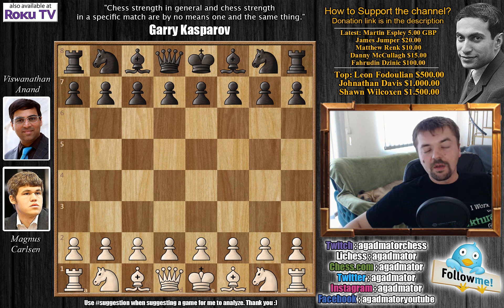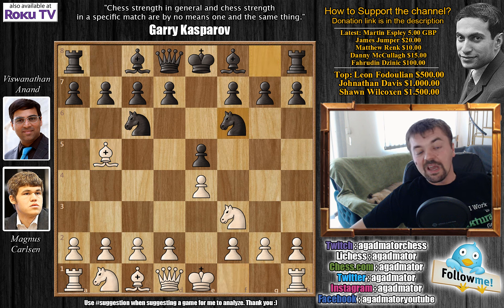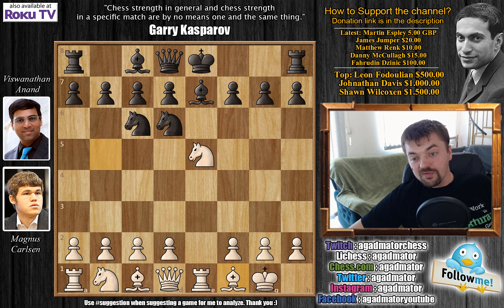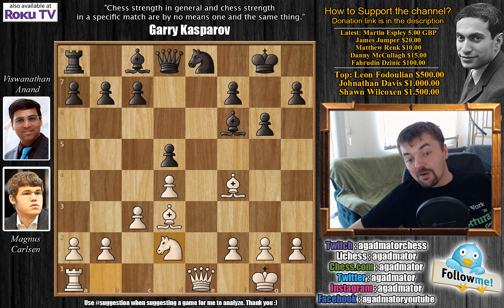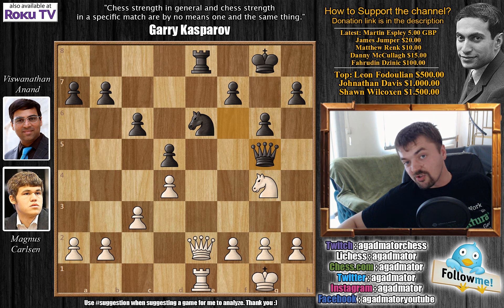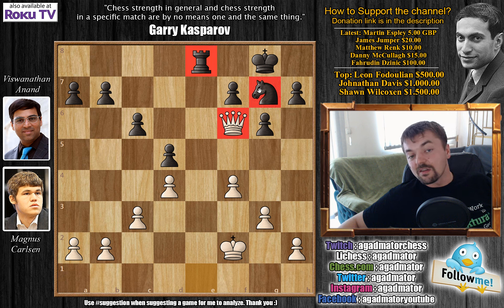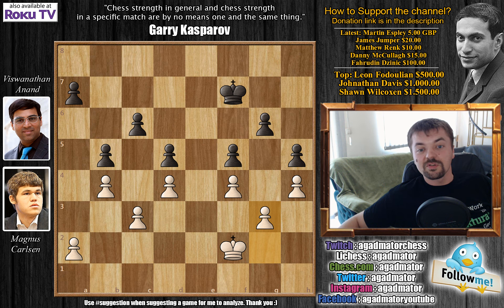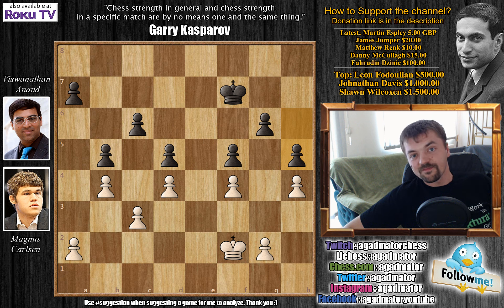If It Worked For You, Maybe It Will Work For Me | Anand vs Carlsen 2013. | Game 8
Follow MprooV on Twitter agadmator Check out my coverage of the 2013 Candidates tournament here

The World Chess Championship 2013 was a match between reigning world champion Viswanathan Anand and challenger Magnus Carlsen, to determine the 2013 World Chess Champion. It was held from 9 to 22 November 2013 in Chennai, India, under the auspices of FIDE (the World Chess Federation).

Carlsen won the match 6½–3½ after ten of the twelve scheduled games, becoming the new world chess champion. This was heralded by Garry Kasparov and others as the start of a new era in chess, with Carlsen being the first champion to have developed his game in the age of super-strong chess computers.

Viswanathan Anand vs Magnus Carlsen
Anand - Carlsen World Championship (2013), Chennai IND, rd 7, Nov-18
Spanish Game: Berlin Defense (C65)

1. e4 e5 2. Nf3 Nc6 3. Bb5 Nf6 4. d3 Bc5 5. Bc6 dc6 6. Nbd2 Bg4 7. h3 Bh5 8. Nf1 Nd7 9. Ng3 Bf3 10. Qf3 g6 11. Be3 Qe7 12. O-O-O O-O-O 13. Ne2 Rhe8 14. Kb1 b6 15. h4 Kb7 16. h5 Be3 17. Qe3 Nc5 18. hg6 hg6 19. g3 a5 20. Rh7 Rh8 21. Rdh1 Rh7 22. Rh7 Qf6 23. f4 Rh8 24. Rh8 Qh8 25. fe5 Qe5 26. Qf3 f5 27. ef5 gf5 28. c3 Ne6 29. Kc2 Ng5 30. Qf2 Ne6 31. Qf3 Ng5 32. Qf2 Ne6